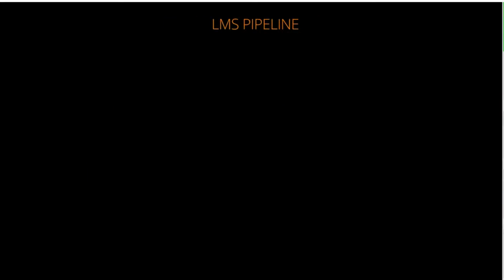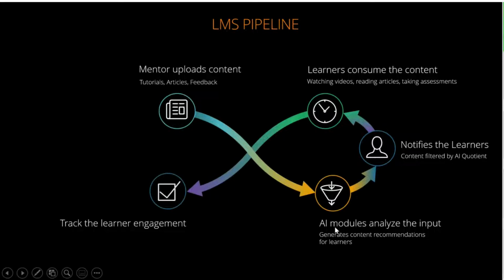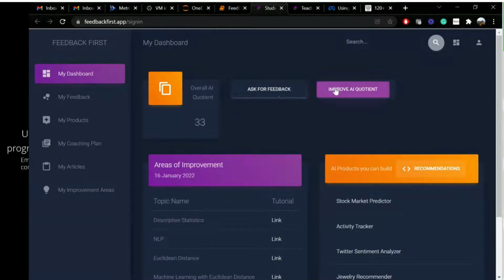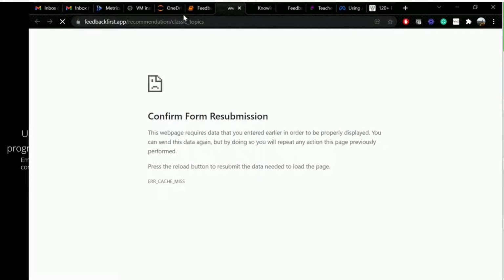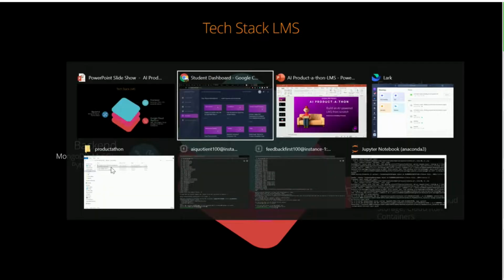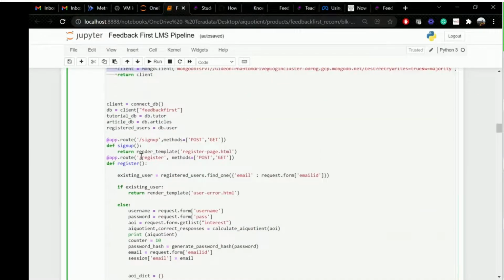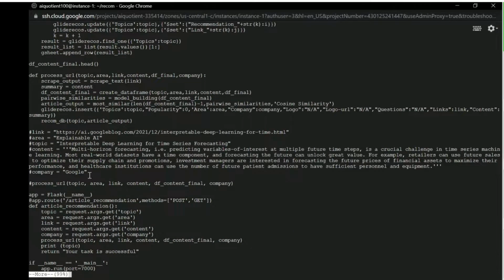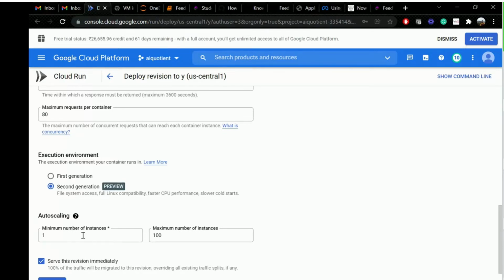Building an AI-powered LMS from scratch (AI Product-a-thon)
Did you ever wish to build an AI-powered LMS from scratch to personalize your learning? In this discussion, one of our Feedback First mentors explains how we built a learning management system that powers the learning experience for all the mentees in our program.

Chapters -
00:00:00 Introduction
00:00:55 Identify the personas for LMS
00:03:10 LMS Pipeline
00:08:03 LMS in action (Product Demo)
00:17:32 Building the LMS from scratch (Tech Stack)
00:19:00 Choosing the front-end template for your LMS
00:20:54 Creating a Flask application
00:23:22 Setting up an Article Analysis pipeline using Google Cloud Run
00:28:00 Summary
00:28:56 Q/A